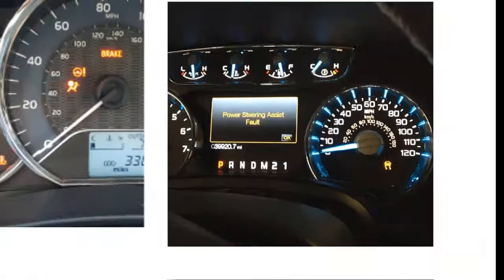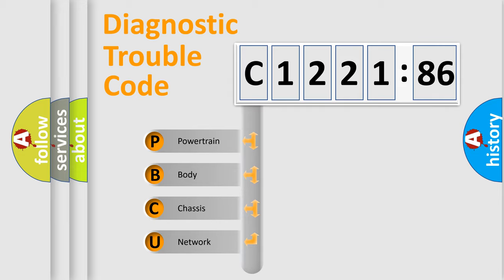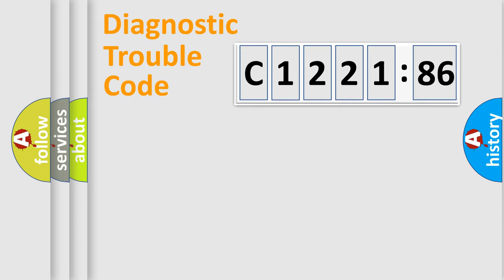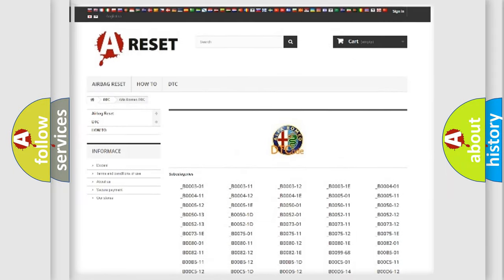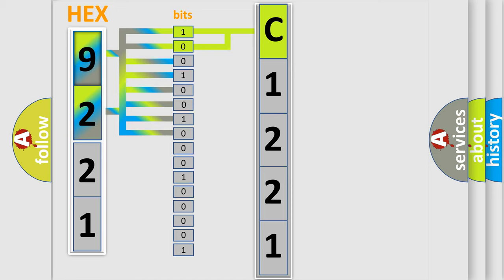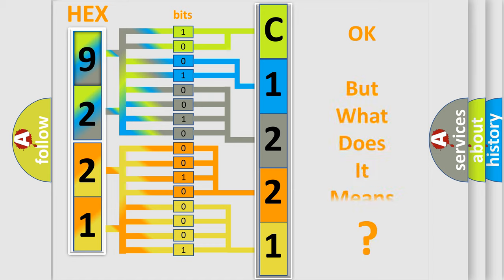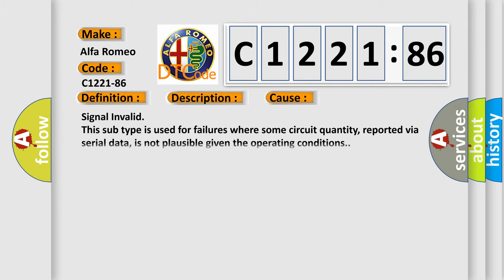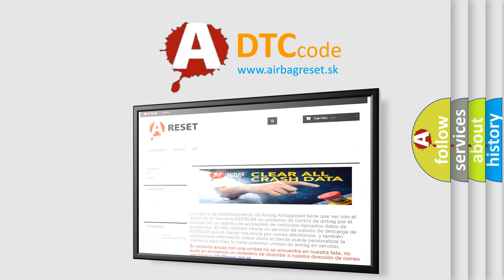DTC Alfa-Romeo C1221-86 Short Explanation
Contents:
0:21 Basic DTC analysis according to OBD2 protocol standard.
1:48 Insight into programming
2:58 A diagnostically understandable description of the Diagnostic Trouble Code
3:05 Basic error definition

Make:
Alfa Romeo
Code:
C1221-86
Definition:
Acceleration Pedal Position From Engine Control Unit - Signal Invalid
Description:
Anti-lock Brake System (ABS) Module is detecting an invalid signal.
Failure Type:
Signal Invalid